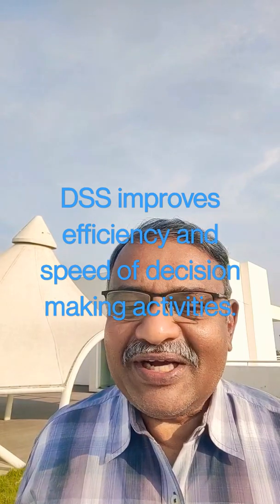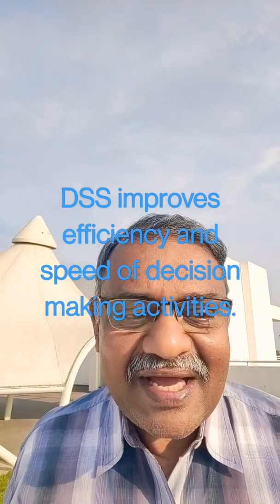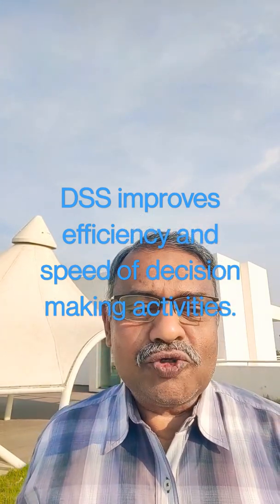Decision Support Systems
Decision support systems are a subset of business intelligence aimed at helping organizations make informed business decisions based on vast troves of analyzed data. Through the integration of multiple variables, a DSS can produce a number of different outcomes based on the company’s previous data and current inputs. A good DSS helps decision-makers with compiling various types of data gathered from several different sources including documents, raw data, business transactions, business models and personal knowledge from employees.

A decision Support System or  DSS Improves efficiency and speed of decision-making activities. DSS increases the control, competitiveness and capability of futuristic decision-making of the organization. It also facilitates interpersonal communication, encourages learning or training. Since it is mostly used in non-programmed decisions, it reveals new approaches and sets up new evidences for an unusual decision.